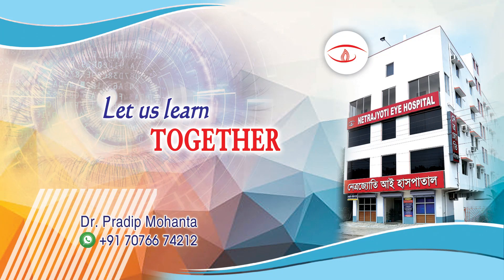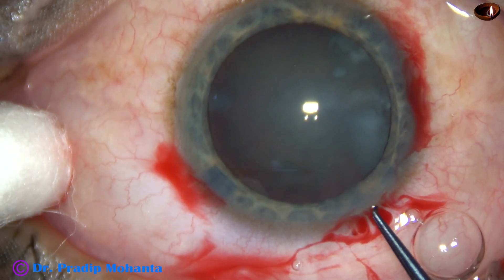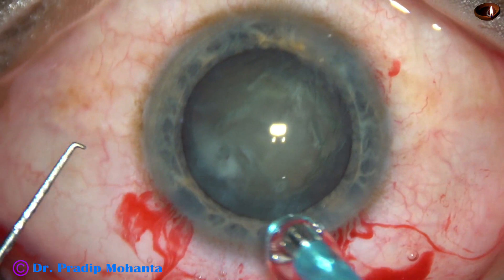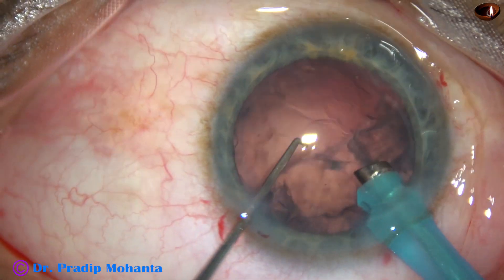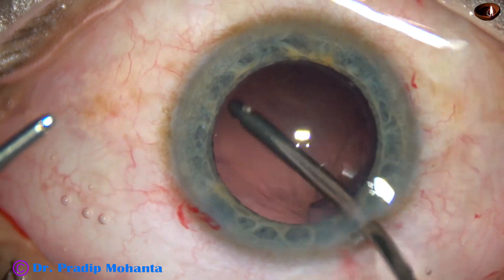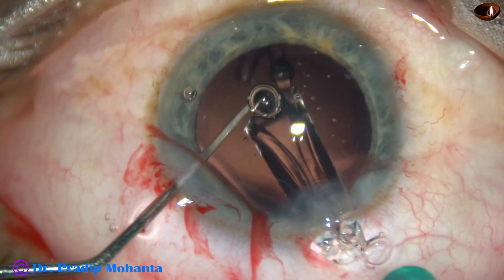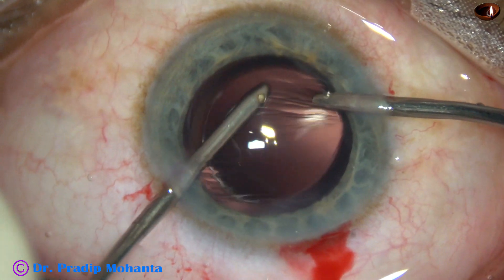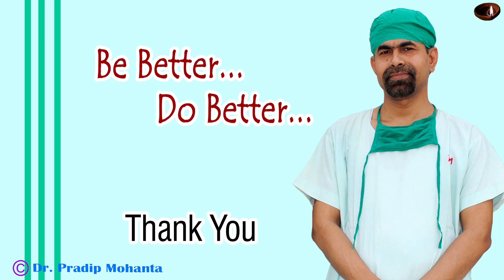Routine cataract surgery during Covid 19 : Pradip Mohanta, 26 May, 2020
Dear Colleagues,
We cannot be imprisoned in homes for eternity being afraid of Covid 19. We must, we must find out ways for our lives to move on..

For Phaco Training under my supervision:
Let it be known to you that:
Sincerely yours,
 Pradip Mohanta,